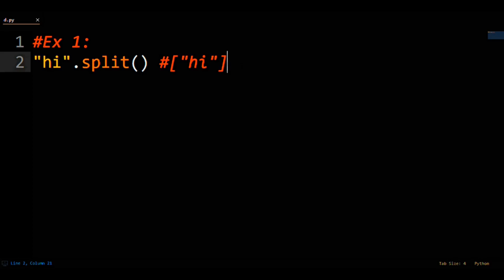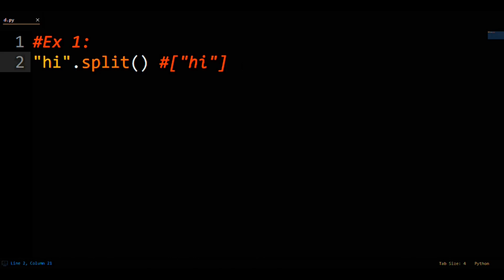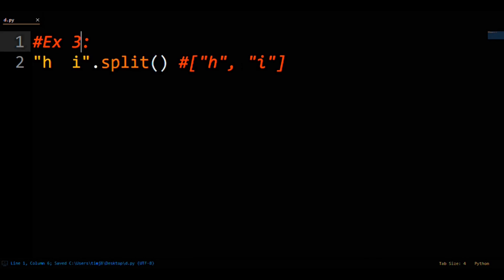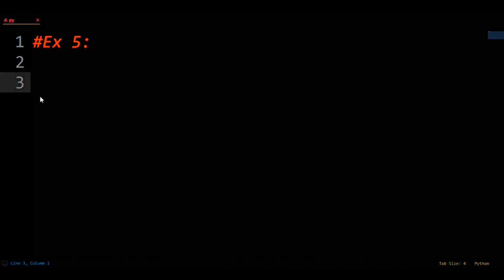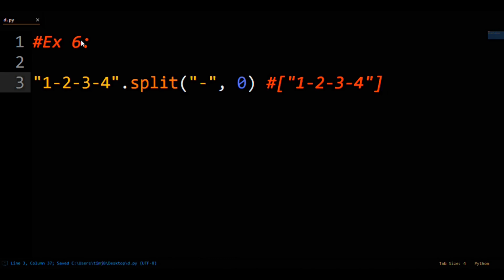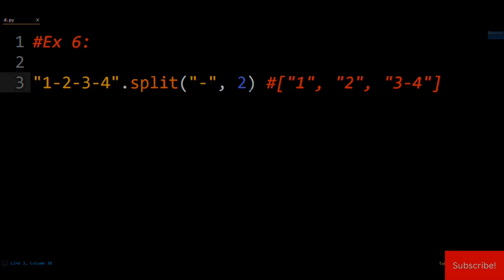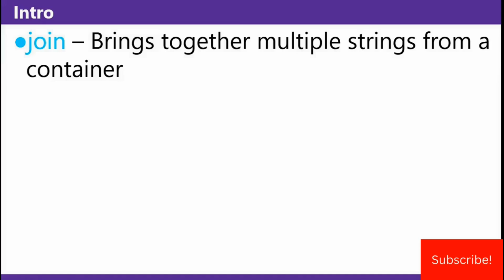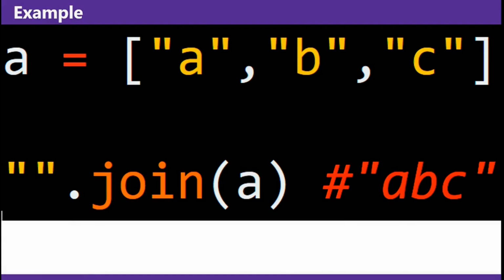Python split and join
In Python, split is a string method that splits a string into a list of strings based on a certain character you pass into split. You can optionally specify the character to split on. By default the string is split on any space character and excess spaces are filtered out of the resulting list. You can also optionally set a limit on the number of splits that happen because by default there is not limit on the number of splits that happen. Python's string join can join strings together. The join method can bring together multiple strings in a container. In Python, string join usually works by first specifying the character you want all the strings in the container to be joined together by, then passing in the container of strings to join.

Sections
0:00 - Split
1:26 - Join
1:54 - Outro